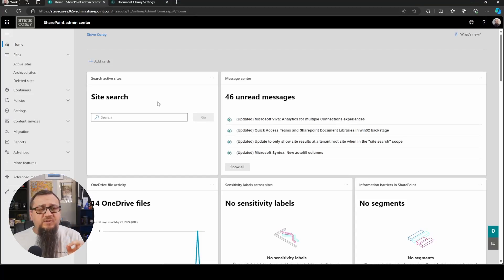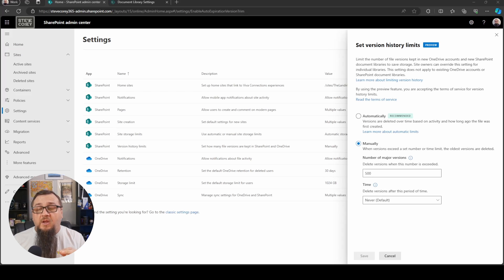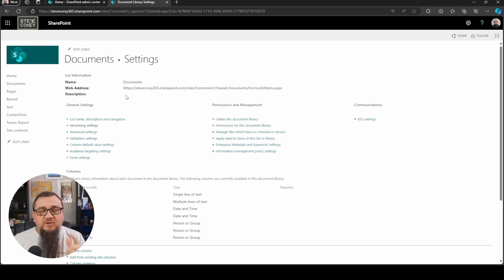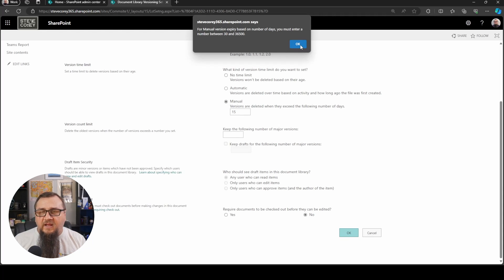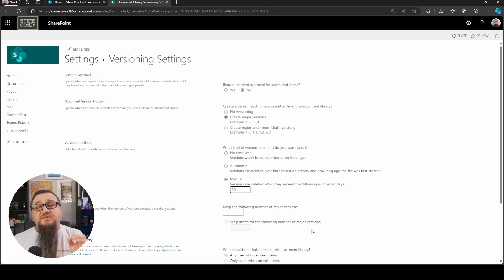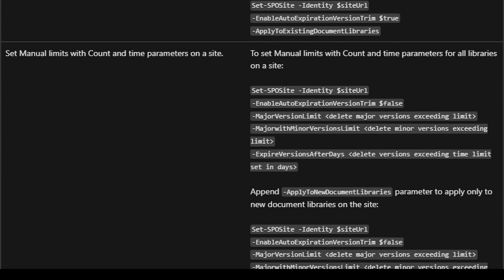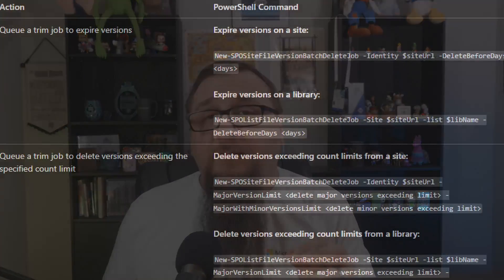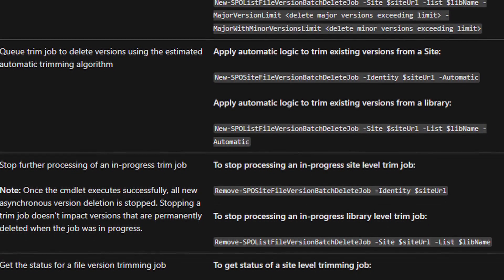SharePoint Versioning FIXED Finally!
Major update to SharePoint list and library versioning adds a LOT of needed functionality. This video explains how it all works.

SharePoint's new version controls will let you have much more control over how many item versions are kept, and how much storage is used. SharePoint tenant storage management is critical to all organizations, and this feature will help a ton.